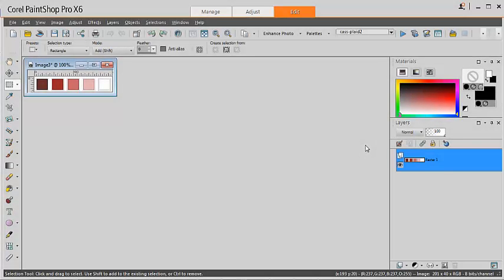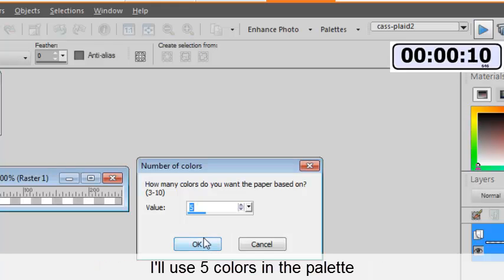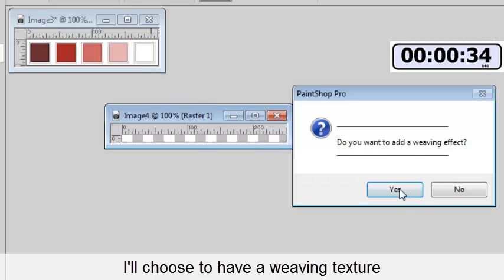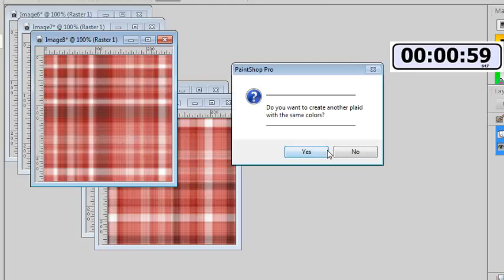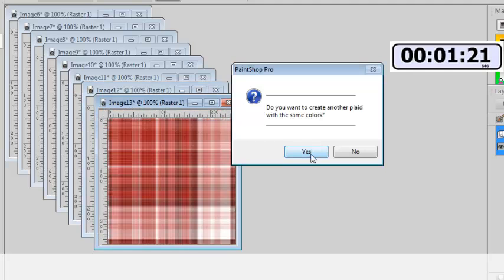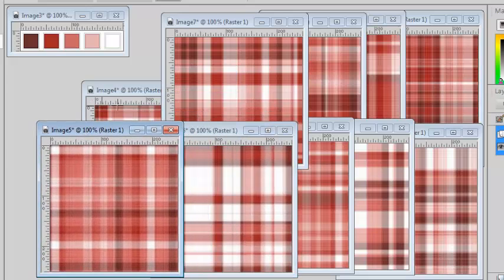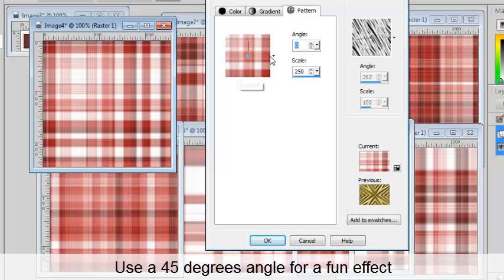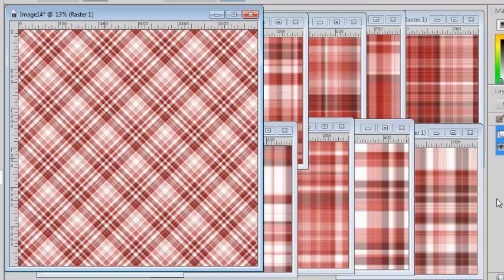Create Plaid Patterns Quickly with a Script and Paintshop Pro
Creating plaids can be time consuming but with this script, you can generate any number of tiles or full size papers with any color palette you want, from 3 to 12 colors.

The script will pick those colors at random, so you will get a totally different pattern every time you run it. This allows you to create numerous patterns and keep the ones you like best and discard the others. You can also have several patterns that will be harmoniously matching.